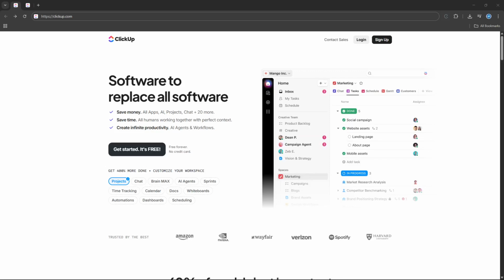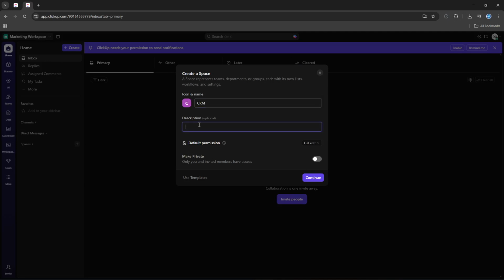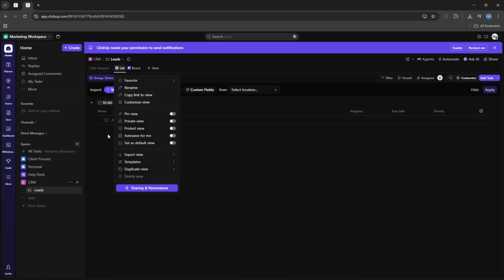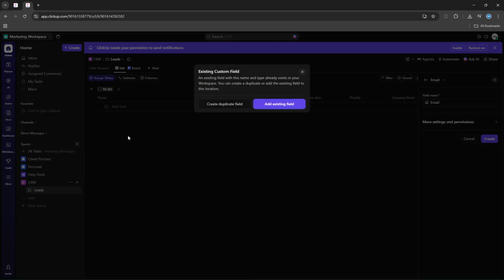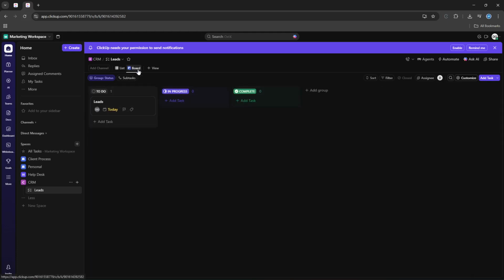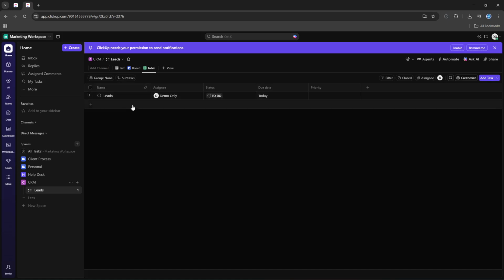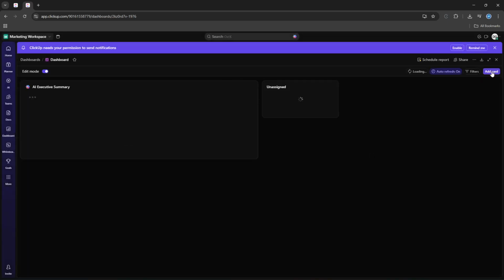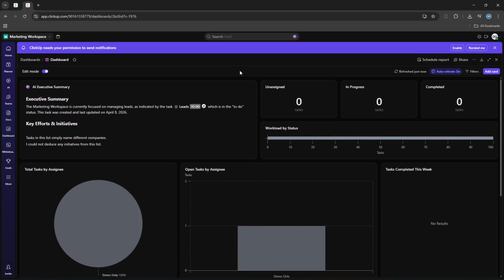How to Use ClickUp for CRM [Masterclass]